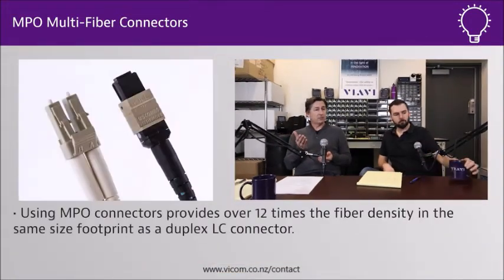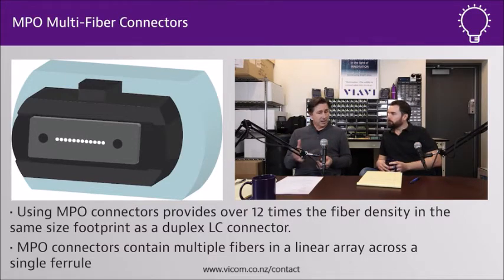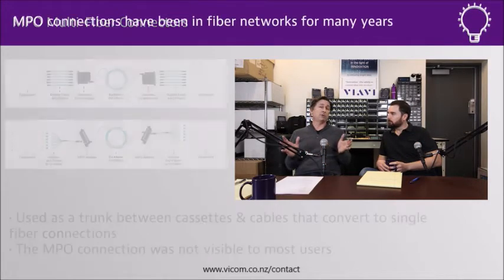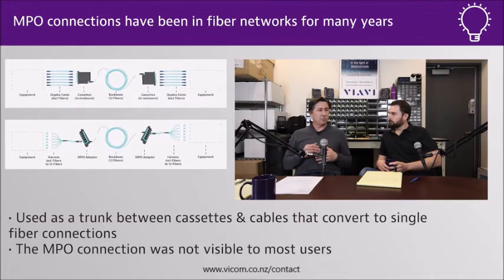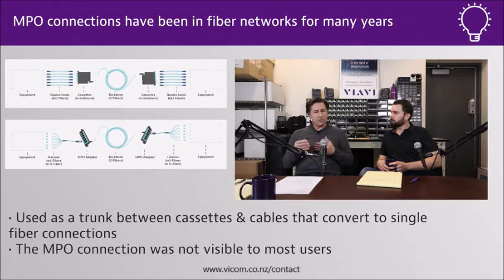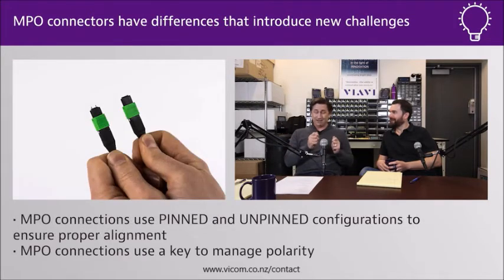Essentials of Multi-Fibre Testing: 1. Overview of MPO Connectors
This episode introduces the Essentials of Multi-Fibre Testing video series as Tyler Vander Pleog interviews Matthew Brown about what MPO connectors are, how they are different than single-fibre connectors and why more technicians are seeing them in today’s networks.

Vicom New Zealand — Authorised VIAVI Distributor and your source for RF site installation, antenna alignment, fibre and network test tools and accessories.